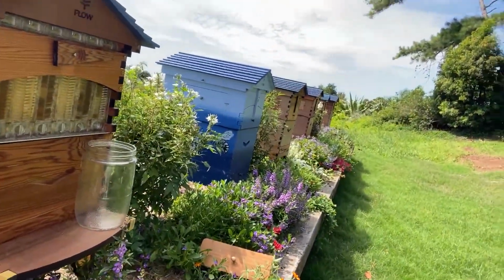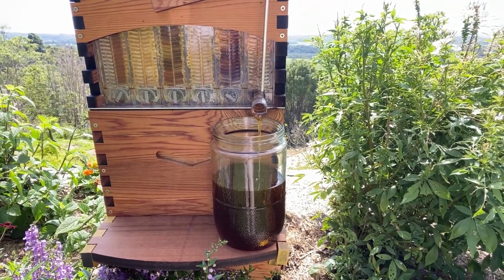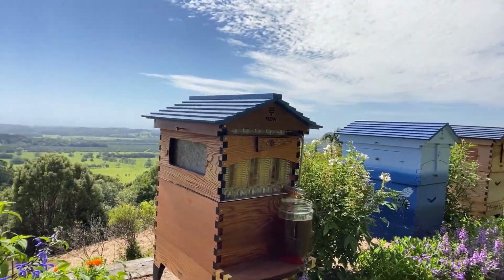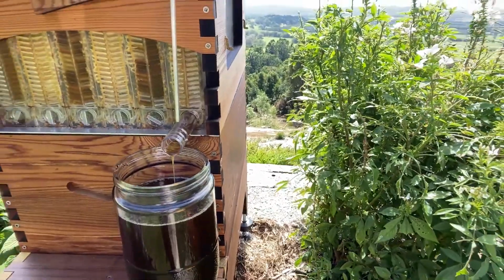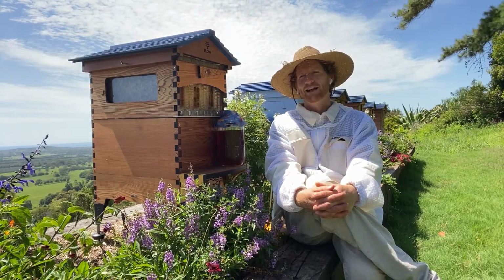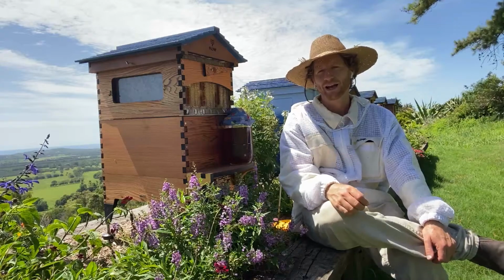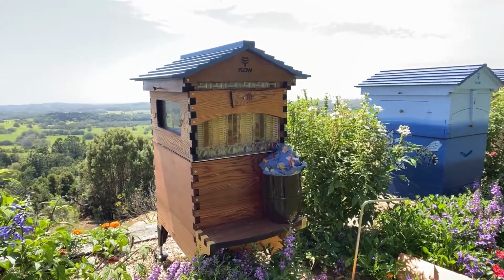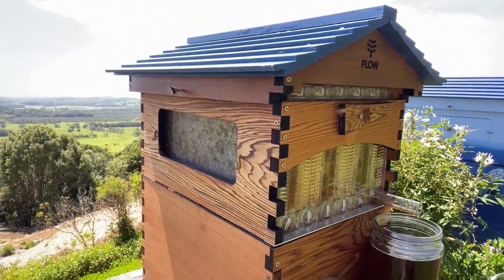Live Q and A With Cedar Anderson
Happy Beekeeping from Flow Hive!